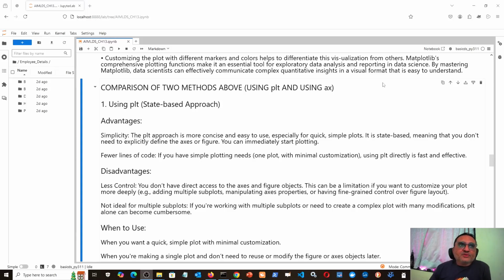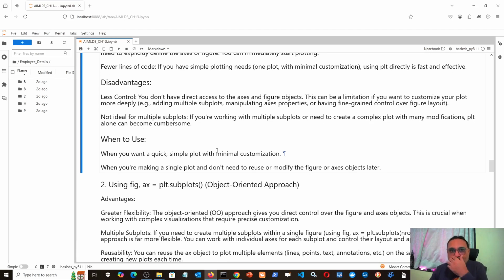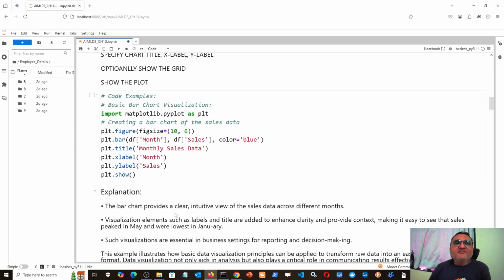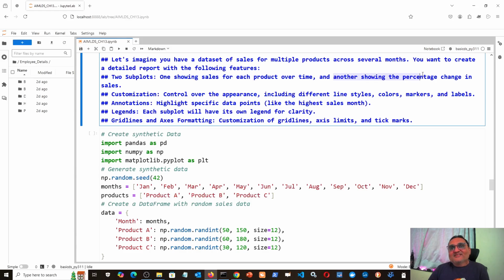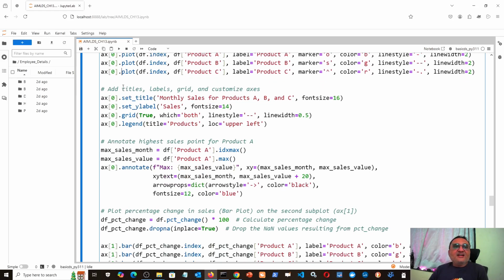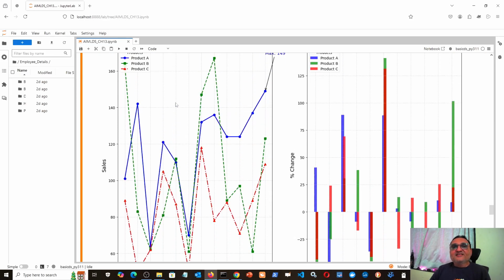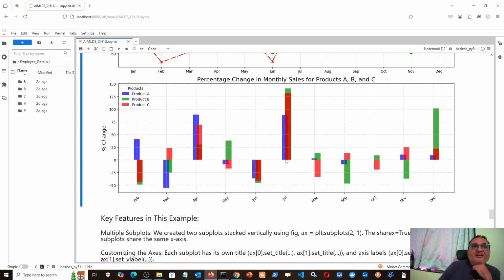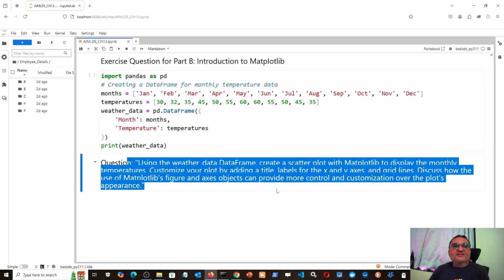CH13_L3_DATA VISUALIZATION_1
Third lecture on data-visualization(part one)